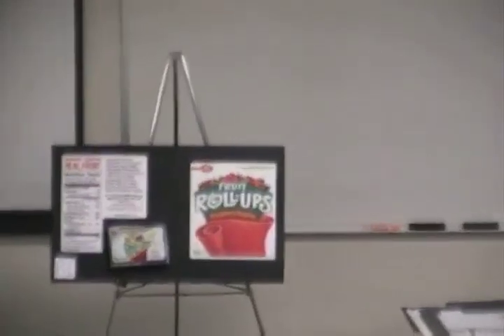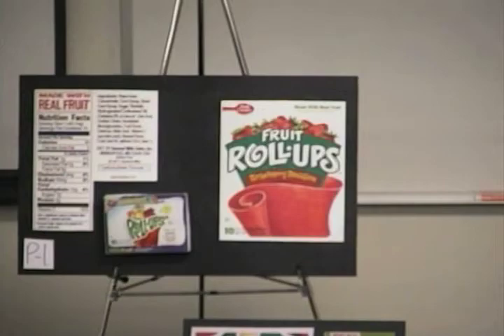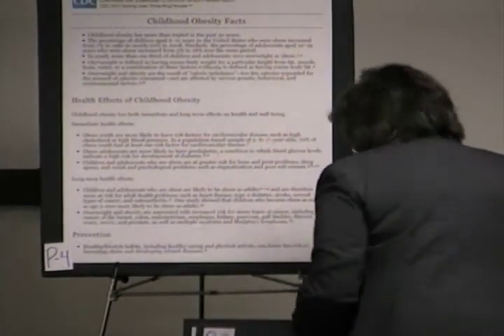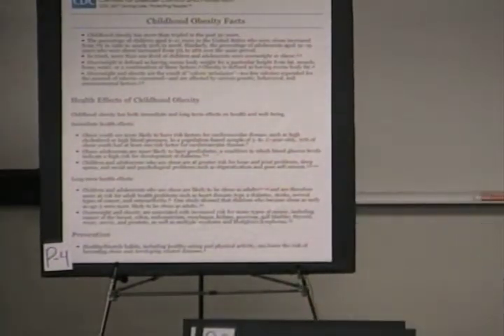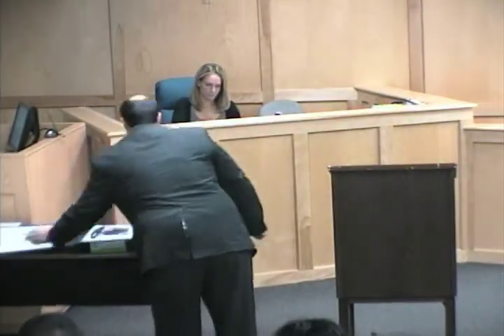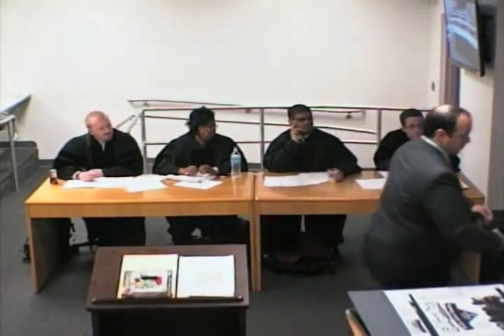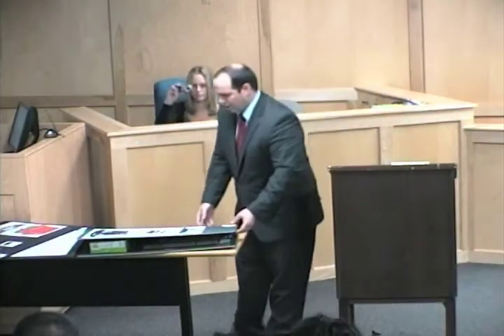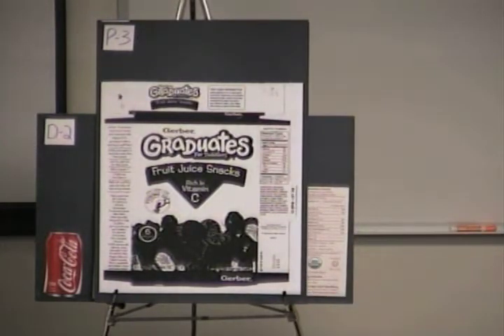Widener Law's Mock Trial in honor of Food Day, FDLA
Widener Law, In honor of Food Day, the student run Food and Drug Law Association and
Professor Roseann Termini's food and drug law class put on a mock trial based
on a real case in which General Mills was sued over misleading advertising
claims on the packages of Fruit Roll-Ups, Fruit by the Foot, and Fruit Gushers.